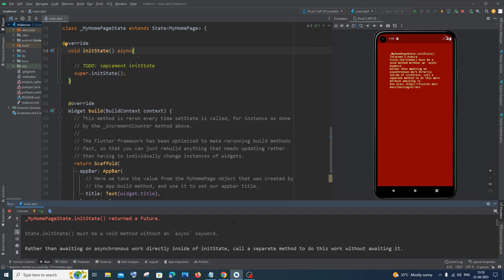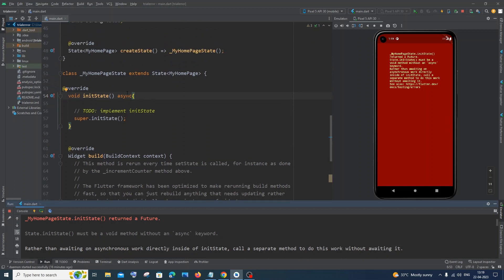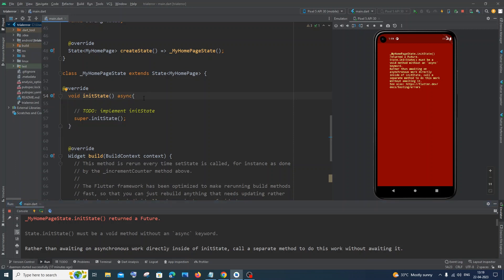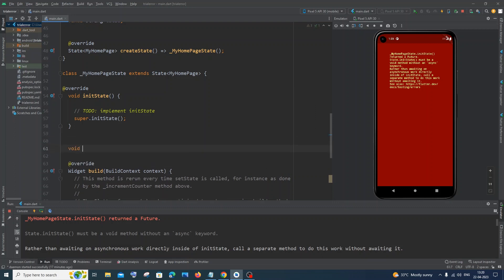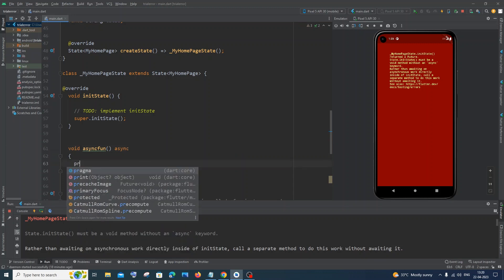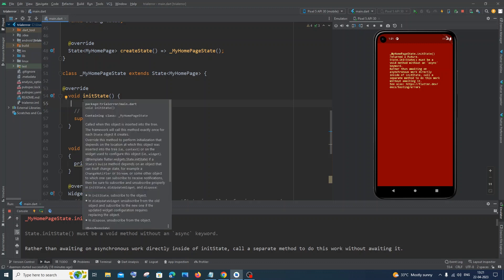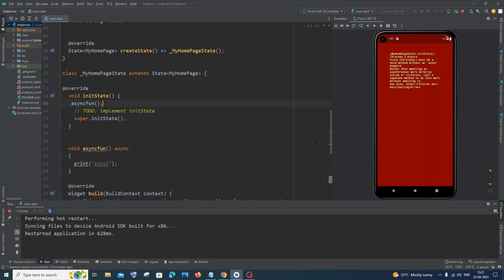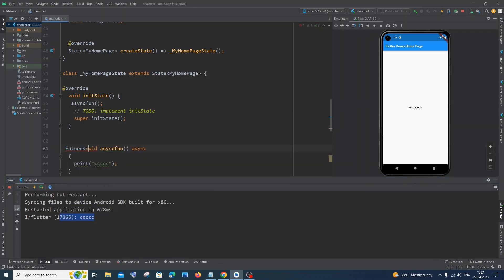initState() returned a Future. InitState() must be a void method without an `async` keyword SOLVED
How to solve initState() returned a Future. State.initState() must be a void method without an `async` keyword in flutter is shown